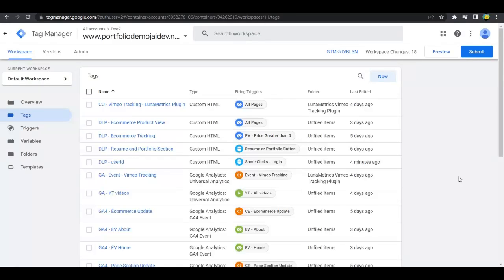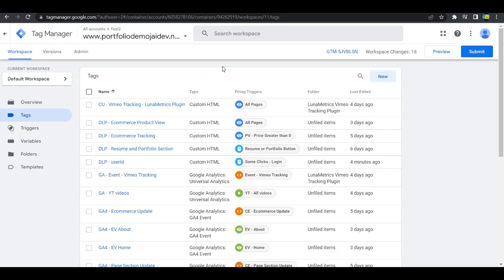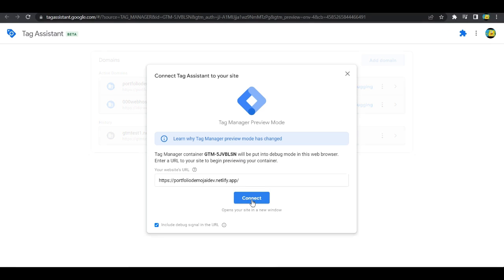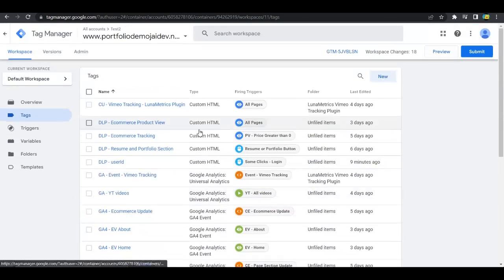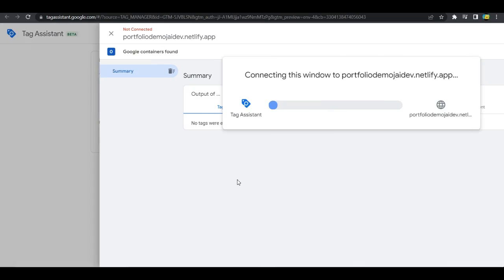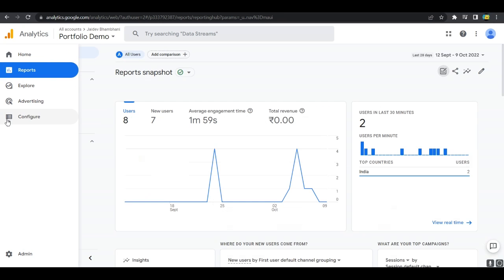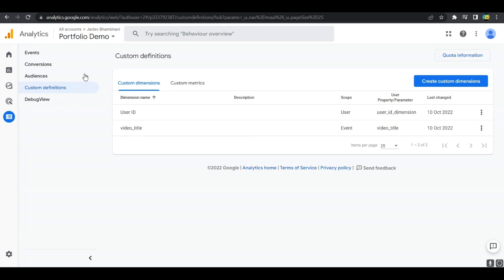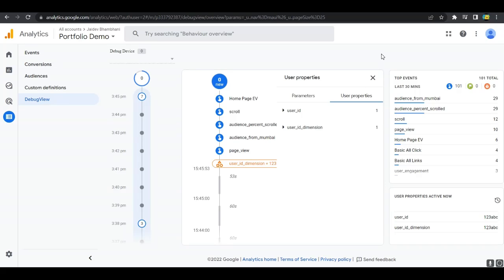Deep Dive : User ID Tracking